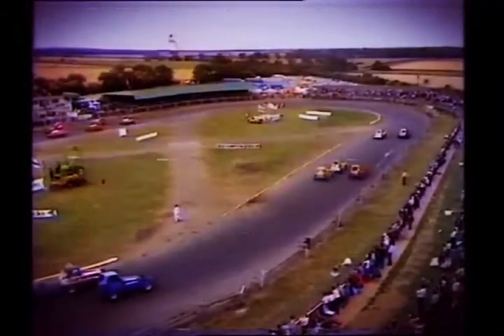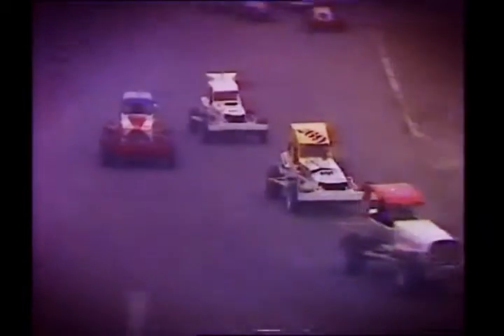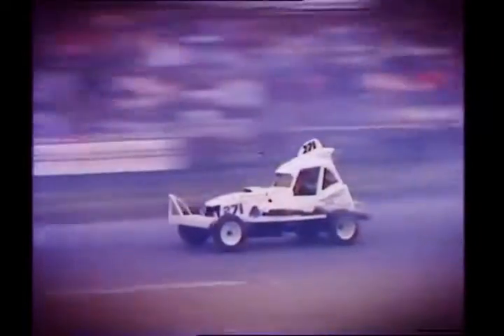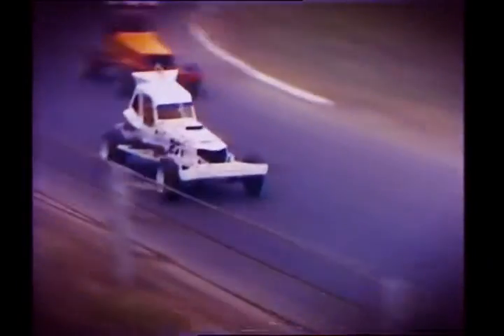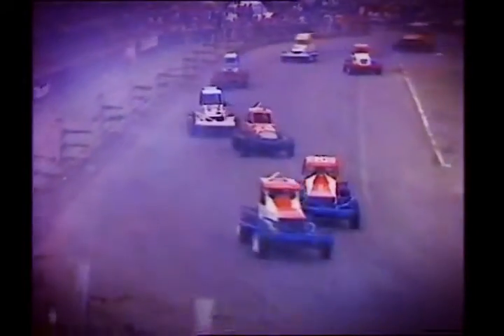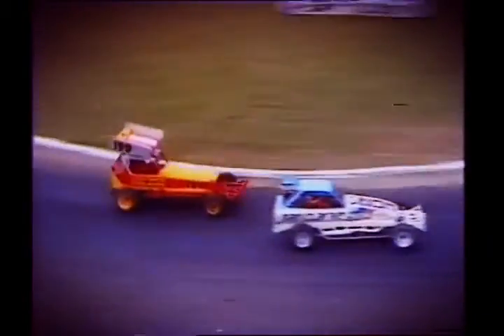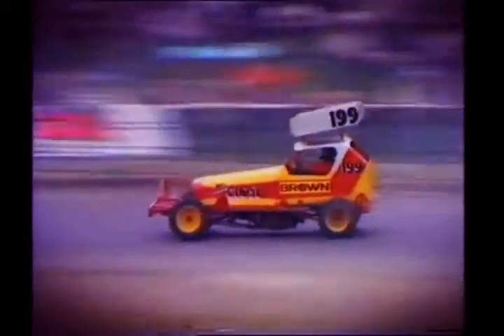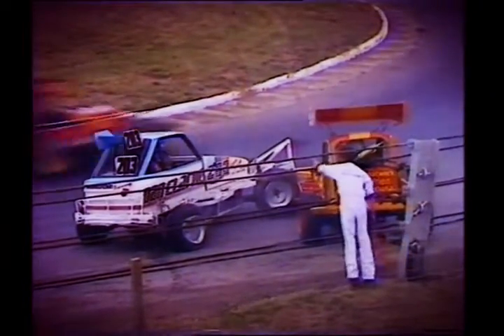BriSCA Formula 1 1983 European Championship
The European Championship race with Mike Close looking to seal a 2nd Euro Title on the bounce.